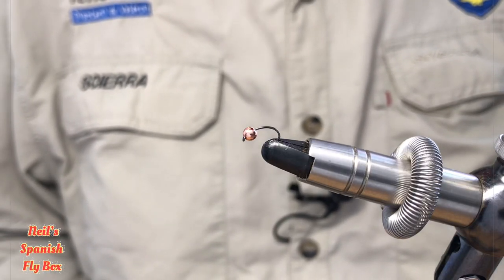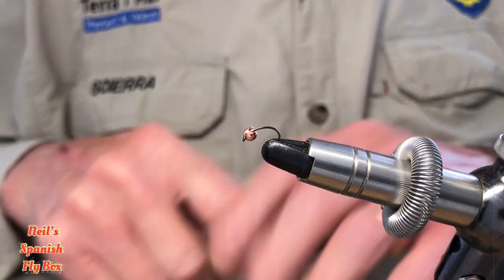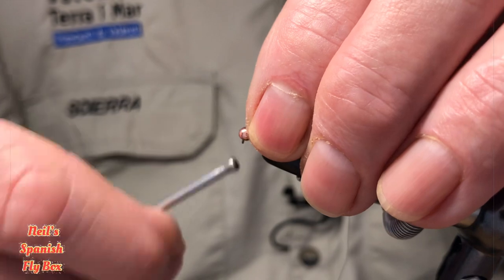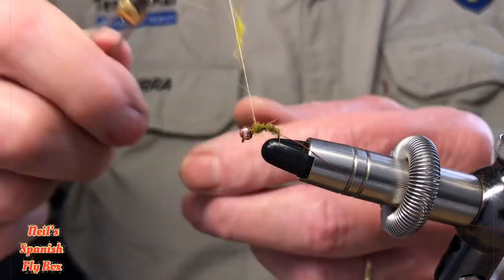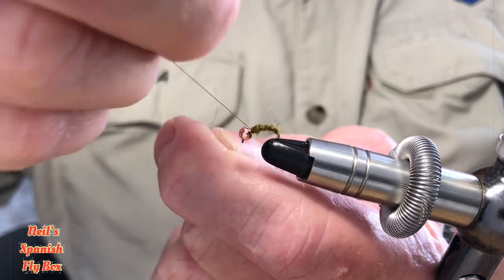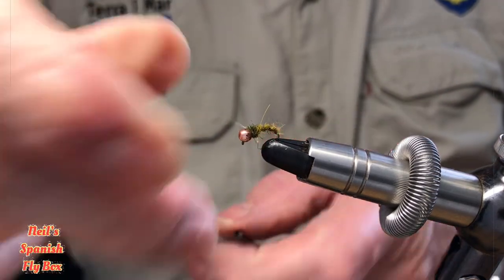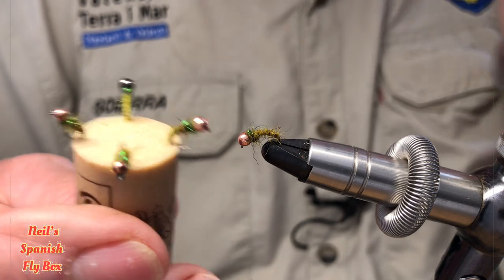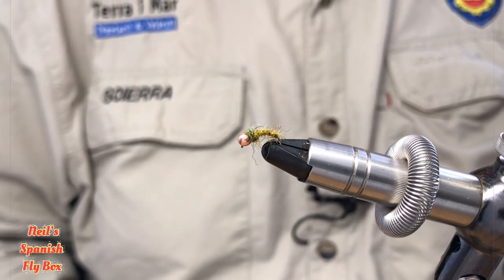Fly tying - Olive and Peacock Nymph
are used.